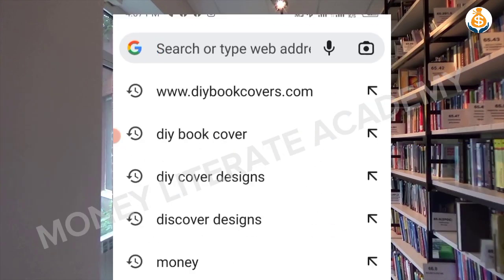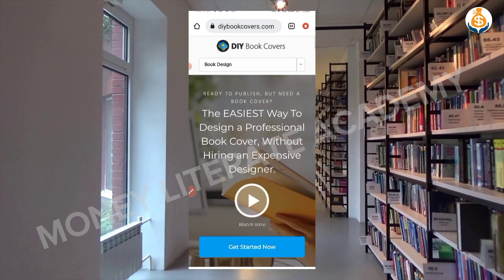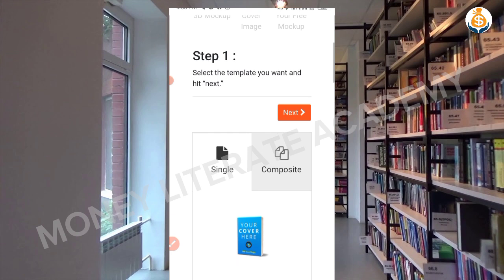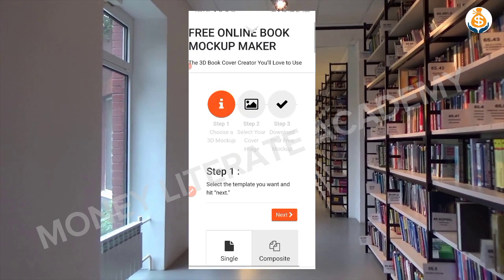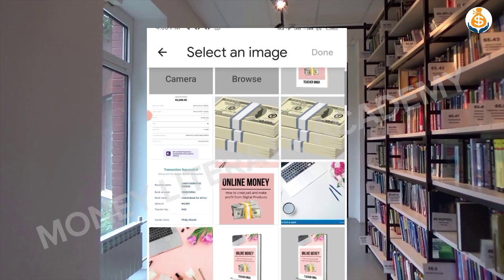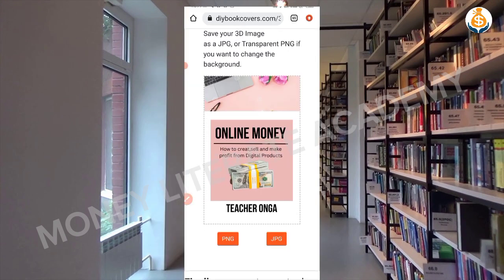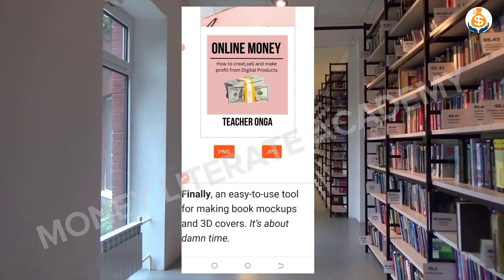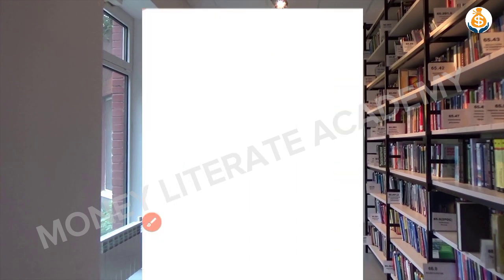HOW TO CREATE AN EBOOK COVER |PART 2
Step by step tutorial on how to create eBook from scratch, part 2.

This video teaches how to use already made graphics to create an eBook cover.

Do you want to learn how to make graphic designs very well?